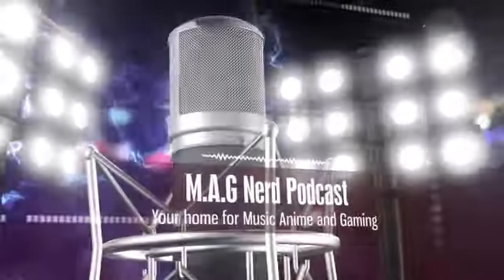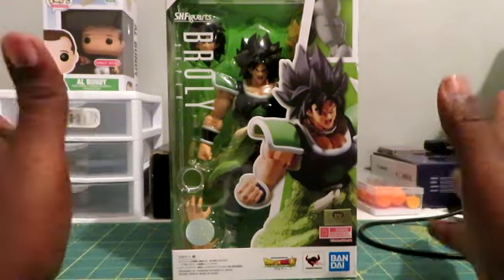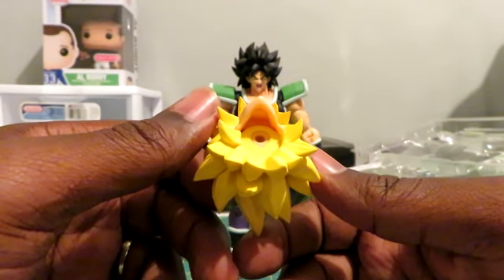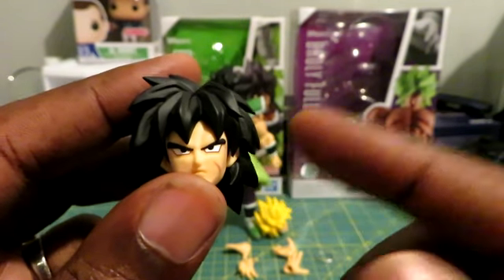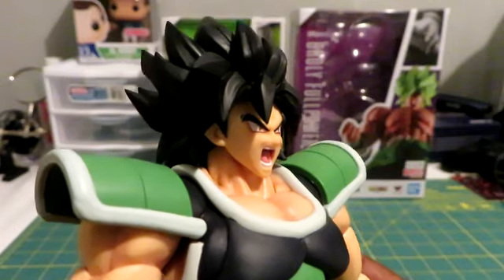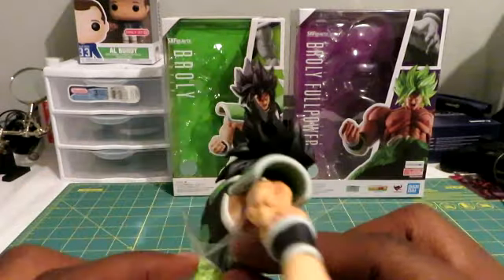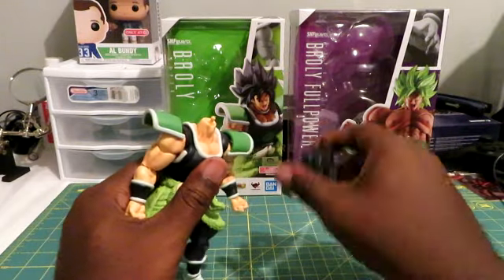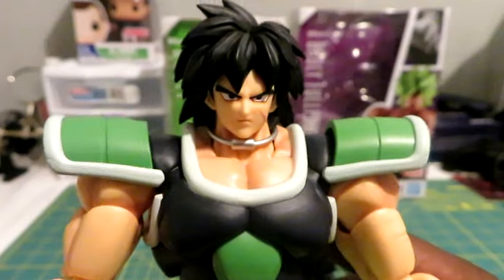S.HFiguarts - BROLY-action figure Review Dragon Ball Super Movie Broly